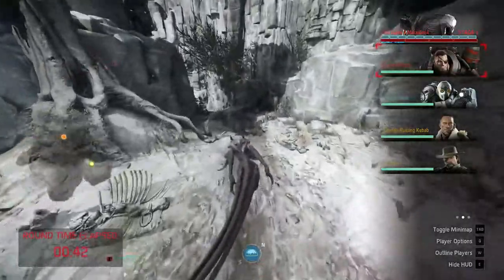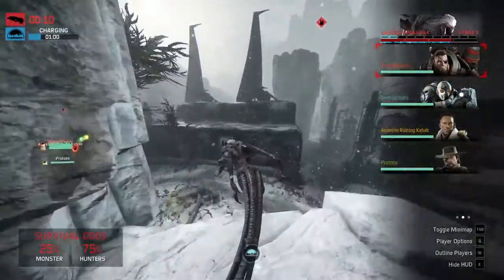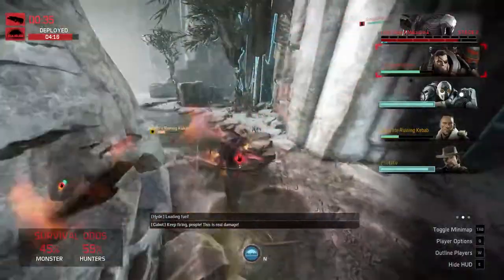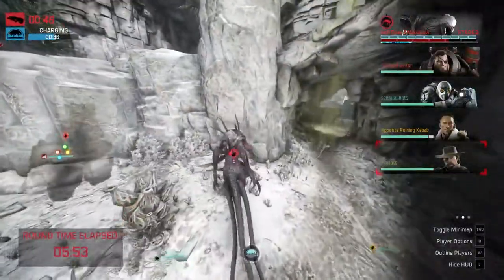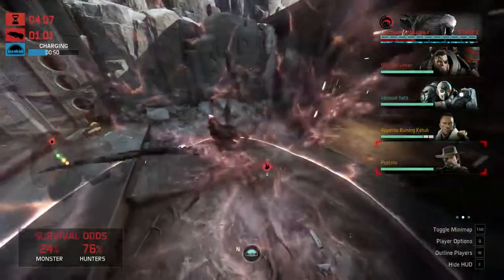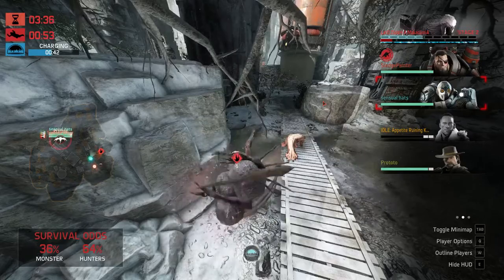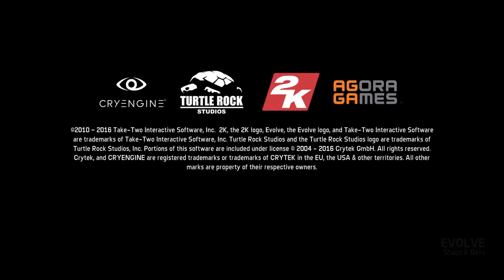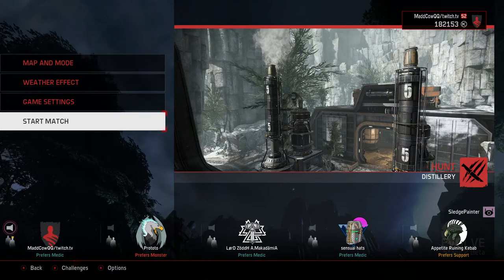Evolve Stage 2 Community Coaching with Cow Sep 3rd 82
Here are some videos from my Saturday sessions of Community Coaching with Cow.  If you are interested in joining please join the steam group below.  I'm mostly focusing on lower skilled and newer plays for the time being.

From Turtle Rock Studios, creators of Left 4 Dead, comes Evolve, the next generation of multiplayer shooters where four Hunters face off against a single, player-controlled Monster in adrenaline-pumping 4v1 matches. Play as the Monster to use savage abilities and an animalistic sense to kill your human enemies, or choose one of four Hunter classes (Assault, Trapper, Medic and Support) and team up to take down the beast on the planet Shear, where flora and fauna act as an adversary to man and monster alike. Level up to unlock new Hunter or Monster characters as well as upgrades, skins, and perks. Earn your infamy on the leaderboards and become the apex predator.

Evolve is an asymmetrical multiplayer game, pitting four player-controlled Hunters against an alien Monster, controlled by a fifth player. Both Hunters and Monsters can use unique abilities during the game. The Monster player can kill other smaller creatures to evolve and become stronger by entering a cocoon stage, leaving itself vulnerable for a short duration. The game will feature a variety of maps, one of which being a large jungle, with some industrial elements where players can take shelter. There are various power-ups that both Hunters and Monsters can obtain by killing the local wildlife. The Hunters are tasked with killing the Monster; while the Monster must either kill all four Hunters, or complete a secondary objective such as destroying a human base or power plant. The Hunters' team is always made up of four classes: a trapper, a support, a medic, and an assault class.

Evolve is set on Shear, a distant planet that humanity has traveled to in the distant future and is attempting to colonize. The colonies are soon attacked by malevolent alien Monsters, who do not take too kindly to having their territory invaded. As the Monsters attempt to drive these invaders away, a team of elite Hunters—consisting of war veterans, psychopaths, professionals, and expendables—are assembled to eliminate the Monsters, setting the main conflict of Evolve.